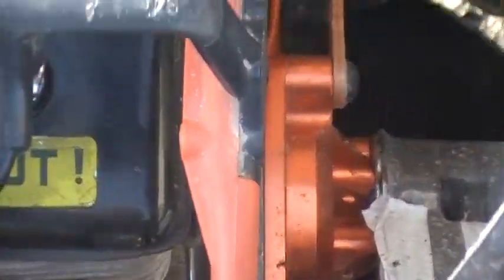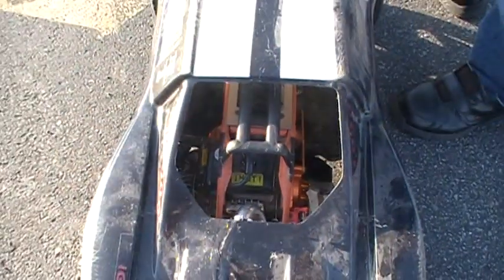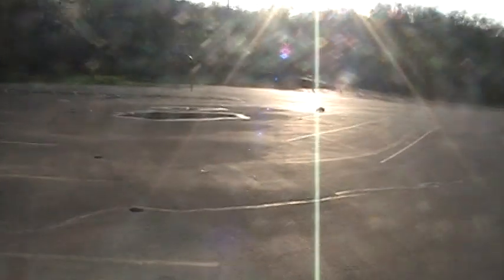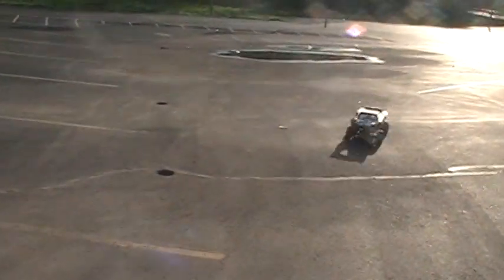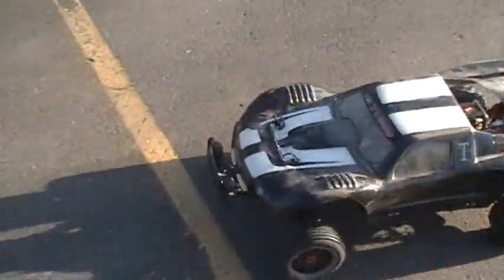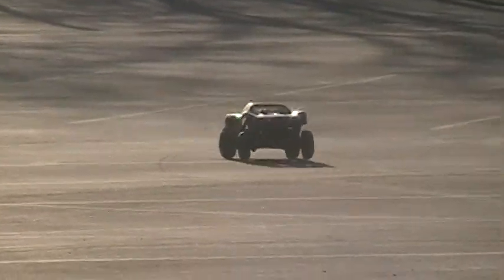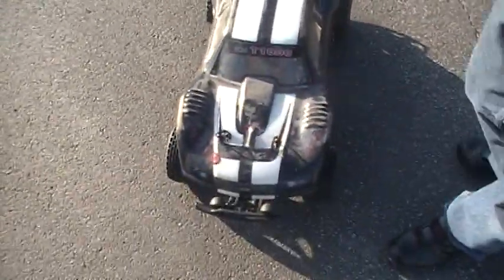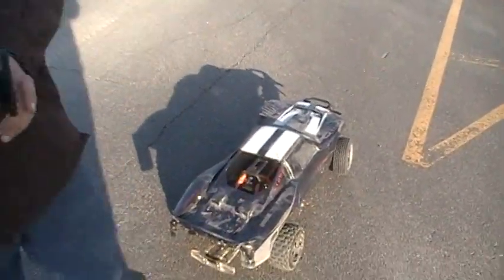Mark's 1/5 Scale 2-Stroke RC Car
My friend Mark shows me one of his 2-Stroke RC Cars